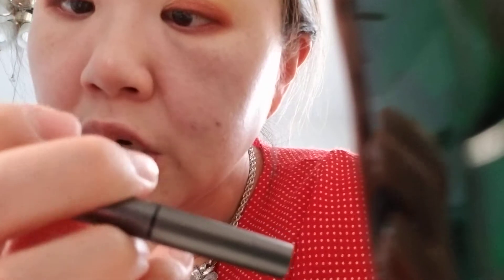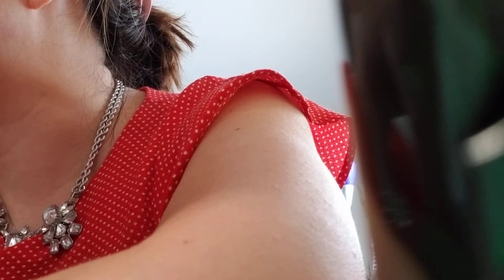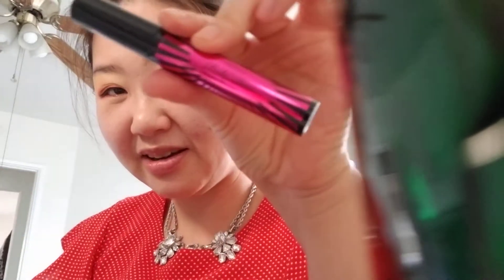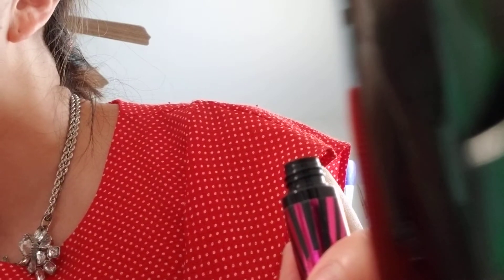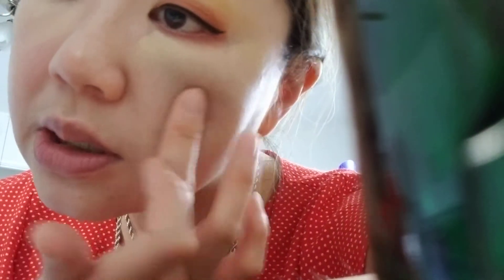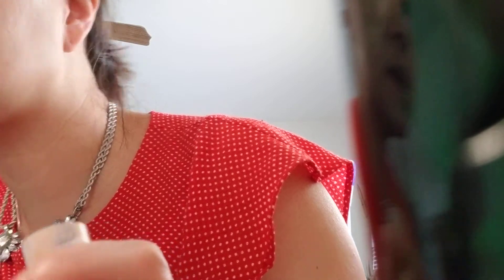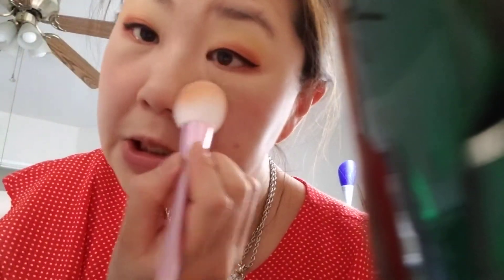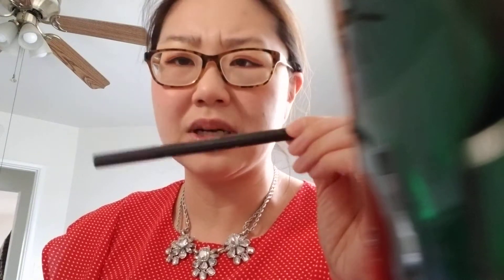Chatty with Aggie: Pretty Much All KOREAN Beauty part 2